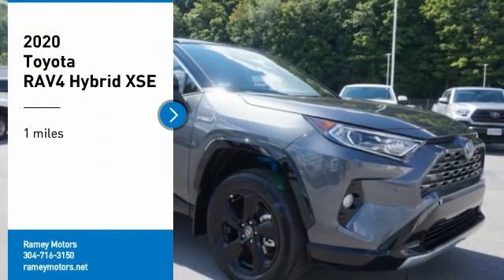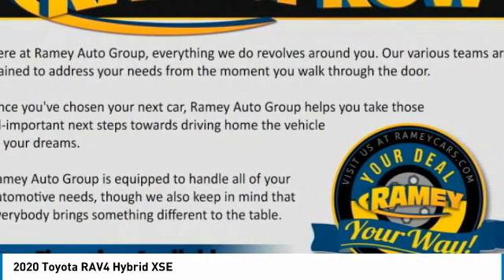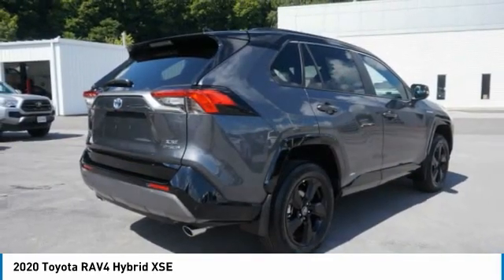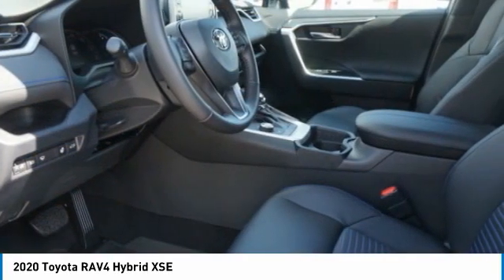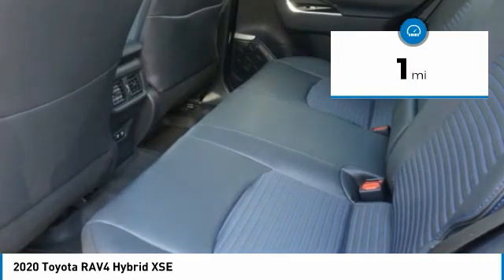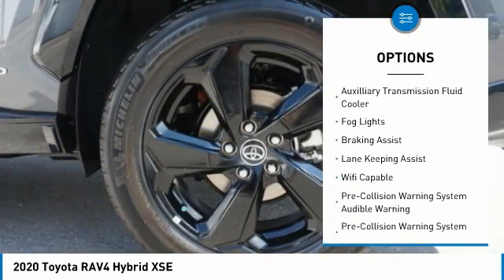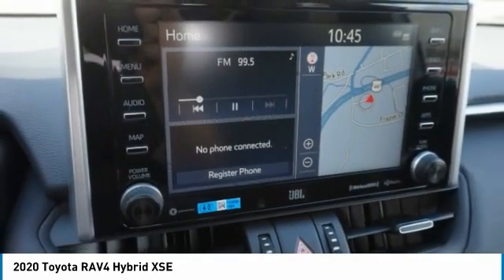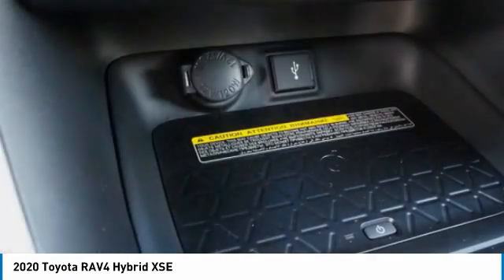2020 Toyota RAV4 Hybrid Princeton WV T-201121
2020 Toyota RAV4 Hybrid XSE

Ramey Motors
127 Frazier Dr

Factory MSRP: $36,087 Magnetic Gray 2020 Toyota RAV4 Hybrid XSE AWD eCVT 2.5L 4-Cylinder Liifetime State inspections for West Virginia and Virginia residents!.  41/38 City/Highway MPG   Your Deal. Your Way! Price includes: $1000 - TMS Customer Cash - CAT. Exp. 08/03/2020